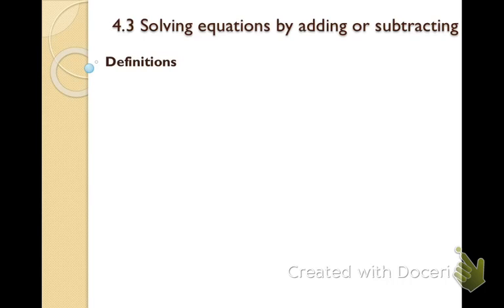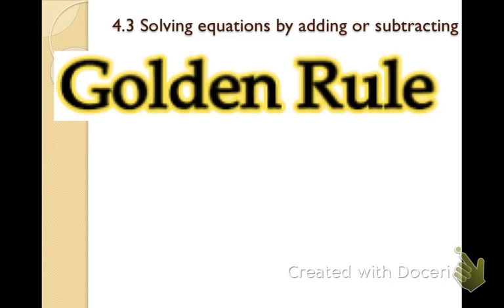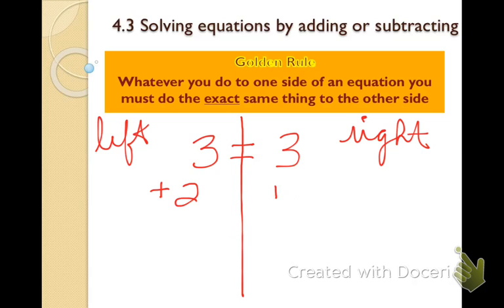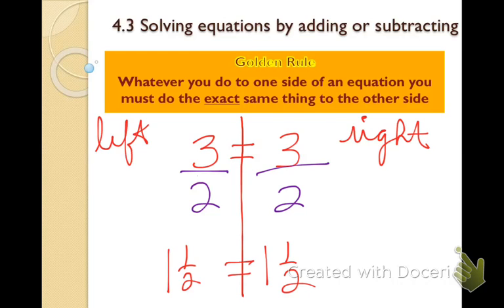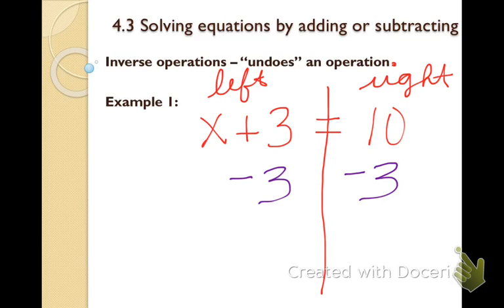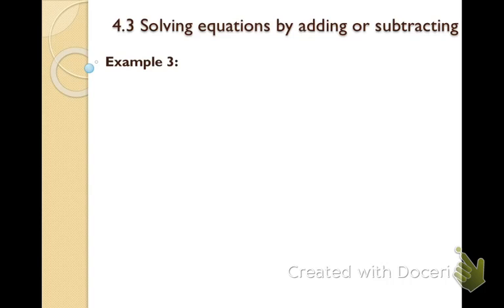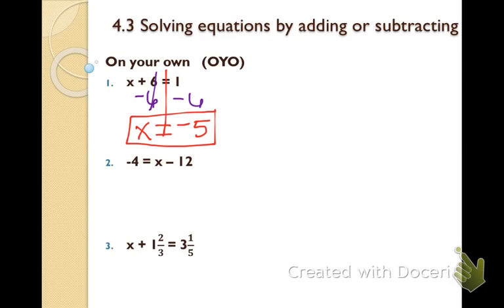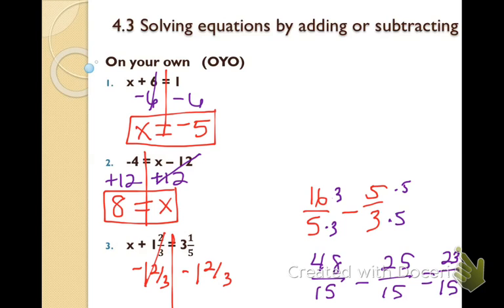4.3 solving equations by adding or subtracting